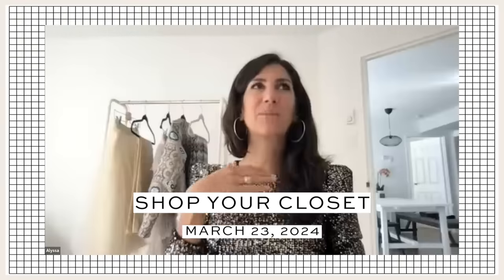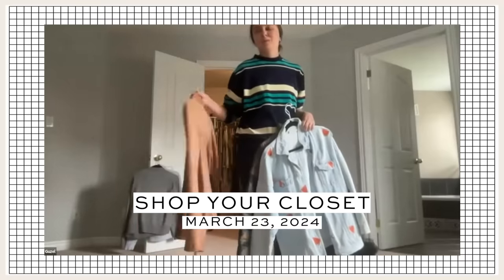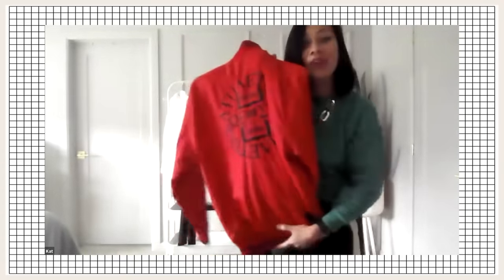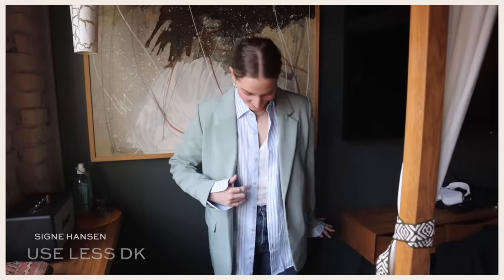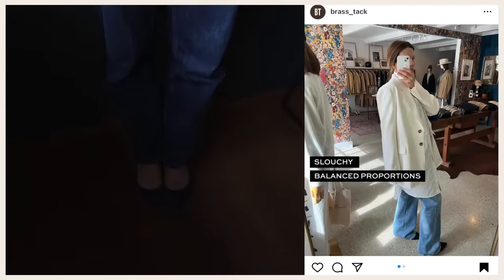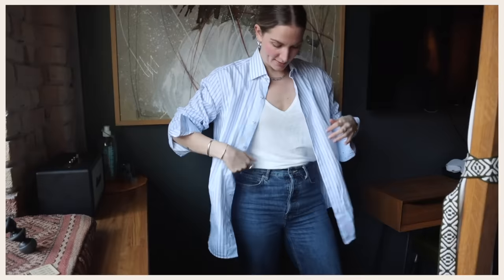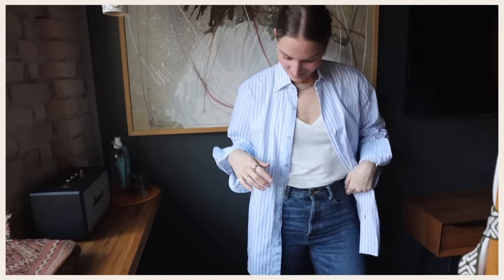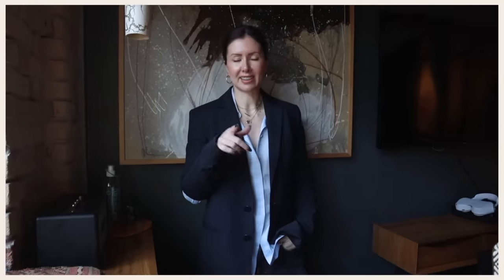Shop Your Closet - Travel Capsule With Signe @UseLess_dk & @Christinamychas 💃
Ciao everyone! I challenged the  @SustainThis_Podcast  girls to shop their travel capsule wardrobes for a Spring outfit and here is what we came up with! Learning how to shop your closet and make new outfits out of old clothes is a great way to build a slow fashion mindset. Let me know what you think of our looks!

Alyssa
xx

LEARN HOW TO SHOP YOUR CLOSET - TICKETS TO MY LIVE VIRTUAL SHOP YOUR CLOSET EVENT

SIGNE's CHANNEL:  @UseLess_dk
CHRISTINA'S CHANNEL:  @Christinamychas

LINK TO THE PODCAST:   @sustainthis_podcast

Alyssa
xx